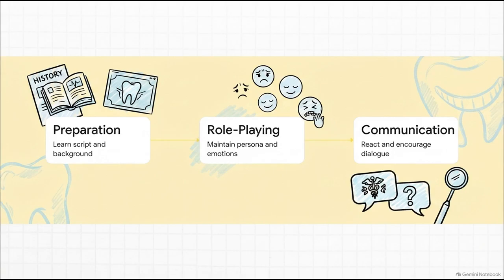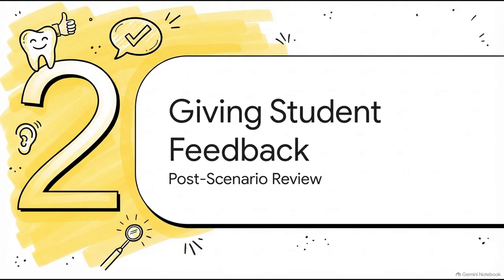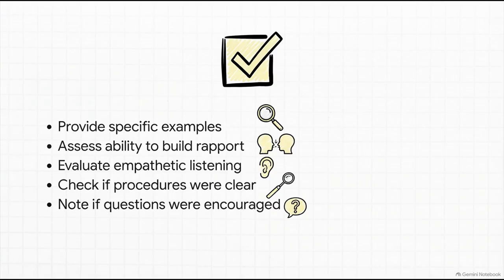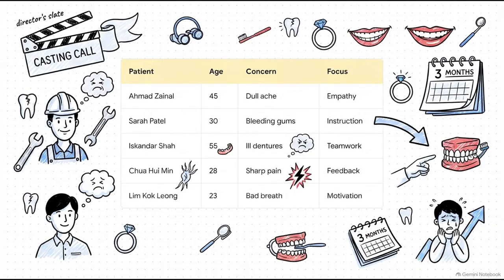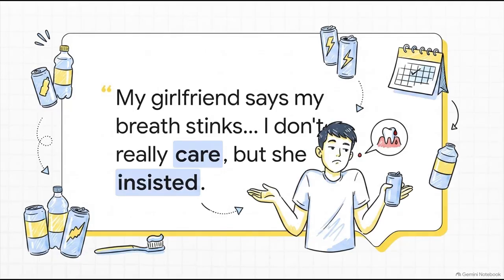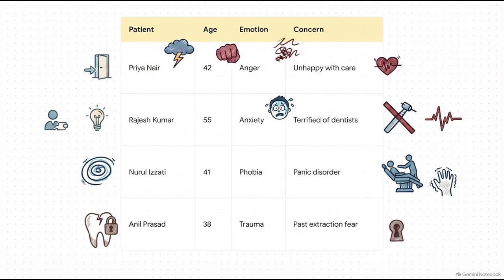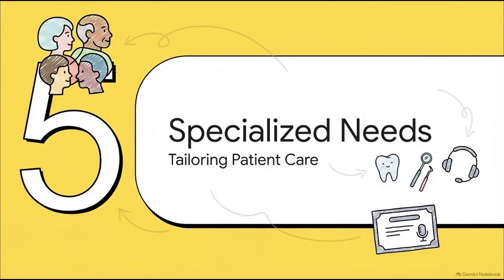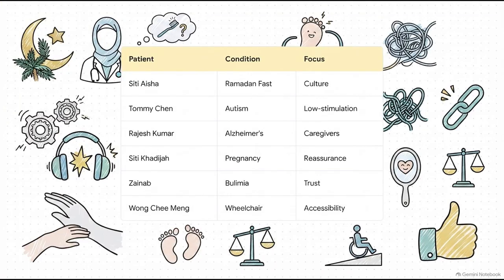The Simulated Patient's Playbook